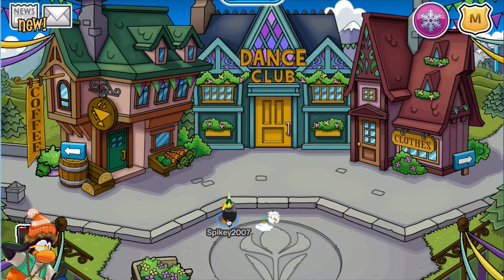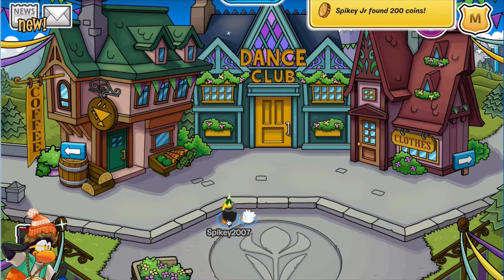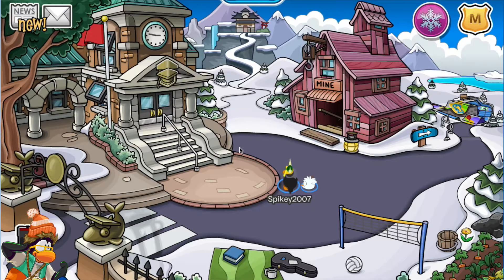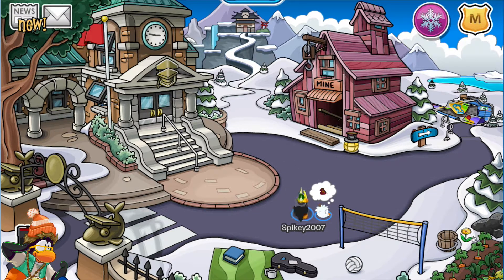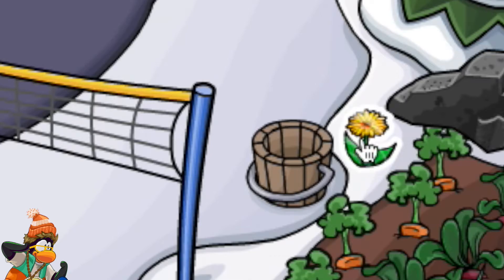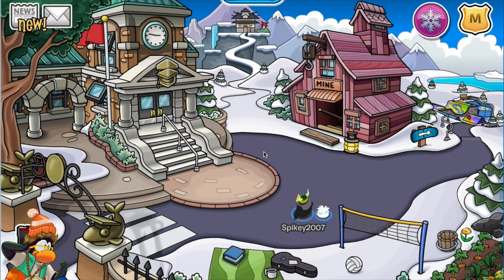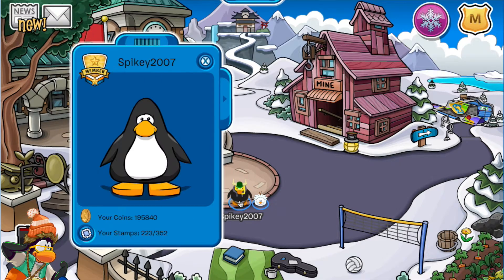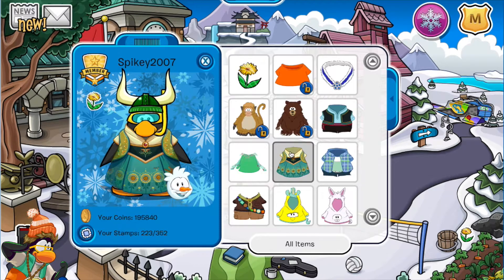Club Penguin: Spring Flower Pin Cheat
Hey everyone, CP released a new pin, at the Mine! Enjoy! ;)

(IT'S FREE!)

My Media Links!